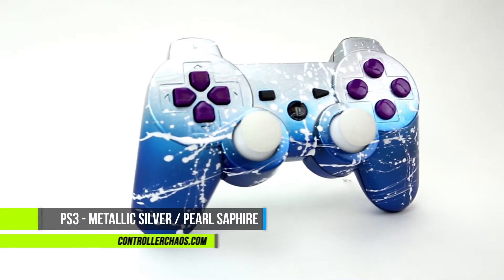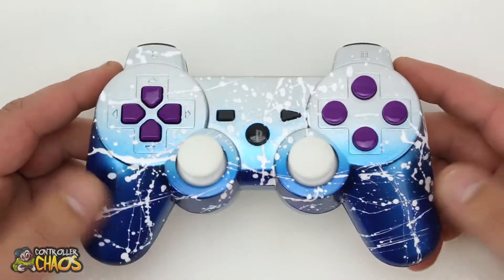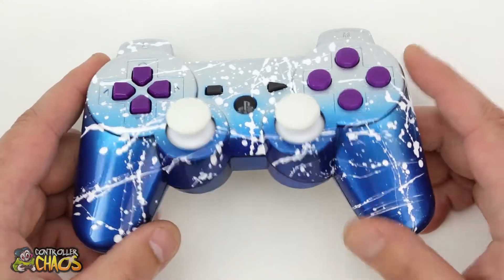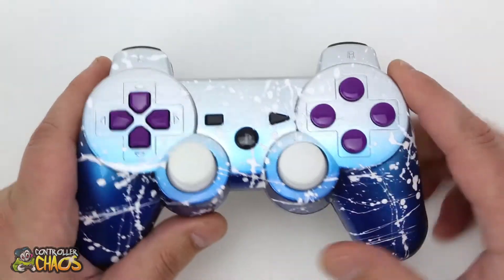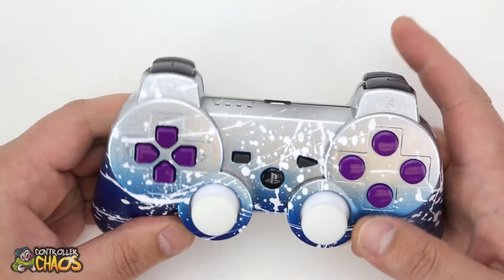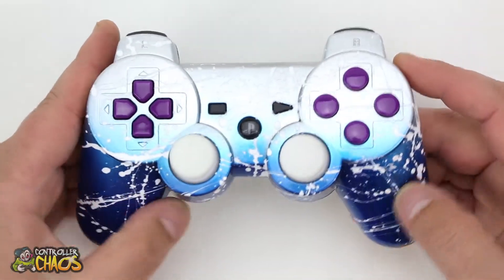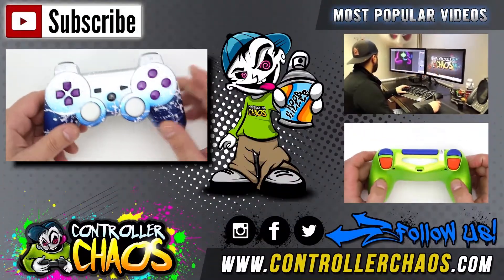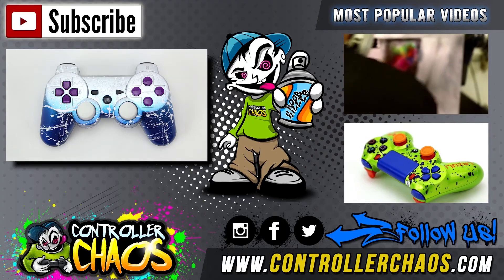PS3 - Exclusive Pearl Paint Options - Controller Chaos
Our Exclusive Premium Options are now available at Controller Chaos. Our controllers deliver custom hand crafted paint jobs and the leading technology in the modding industry. Be sure to click the links below to stay up to date on all of our cool products.